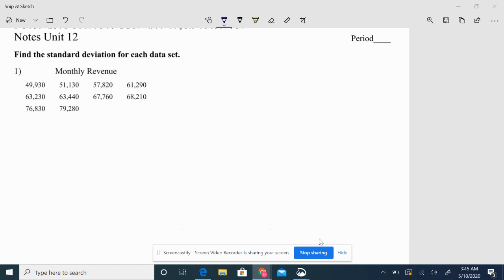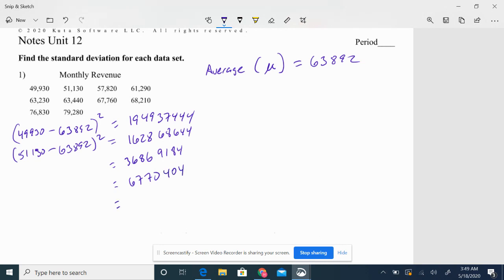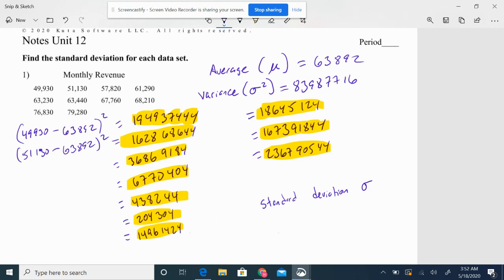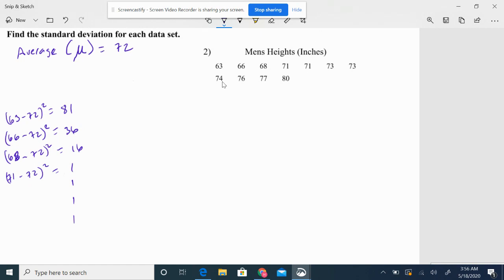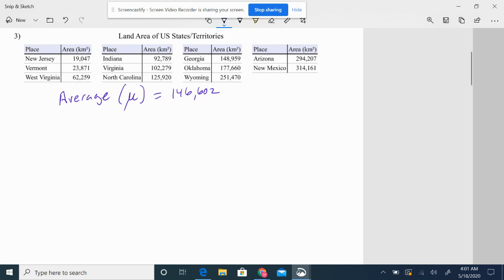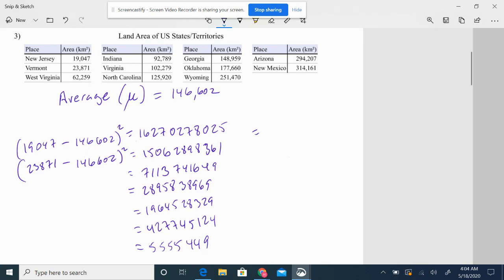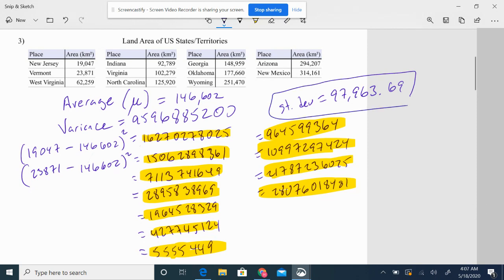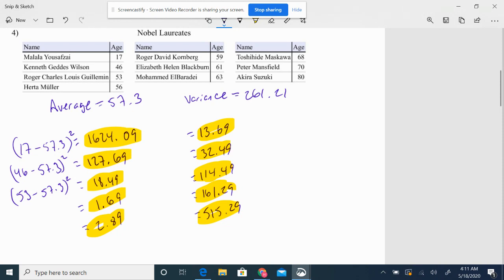Leonzo standard deviation